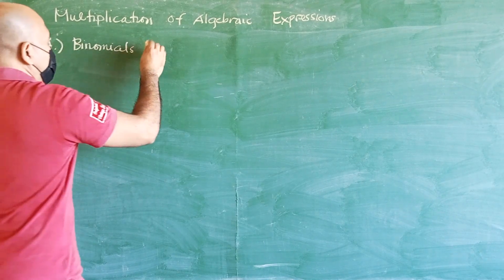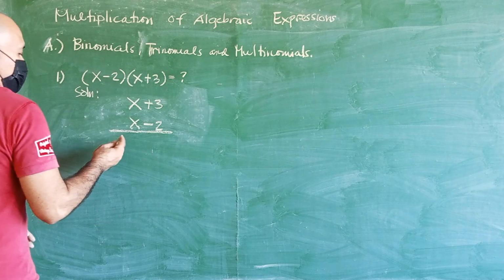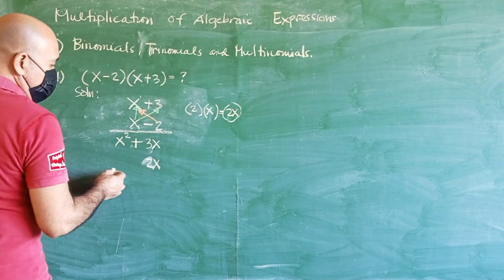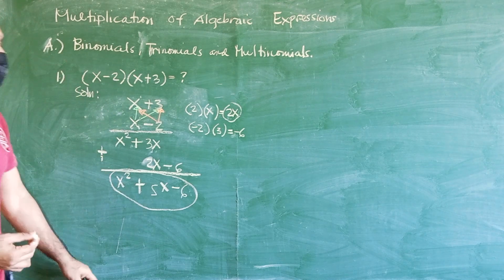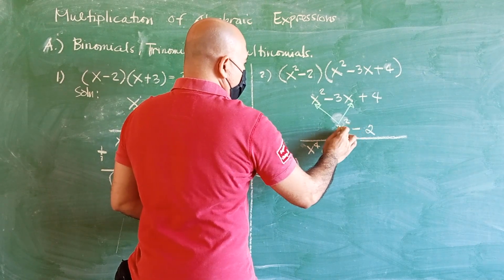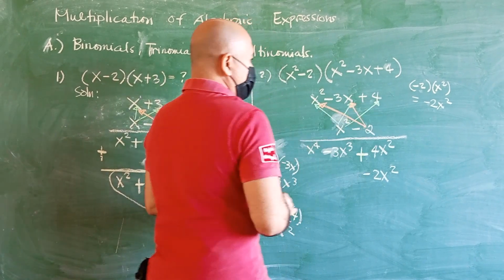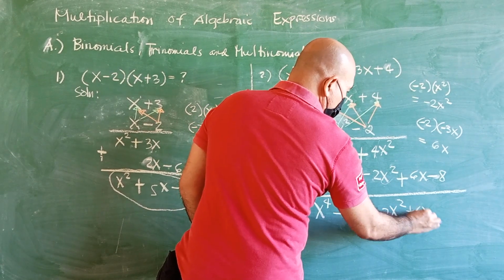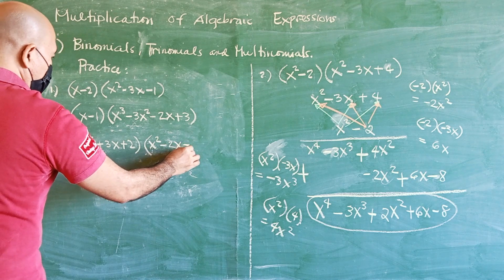MULTIPLICATION OF ALGEBRAIC EXPRESSIONS: Part 3 - Detailed Review Discussions